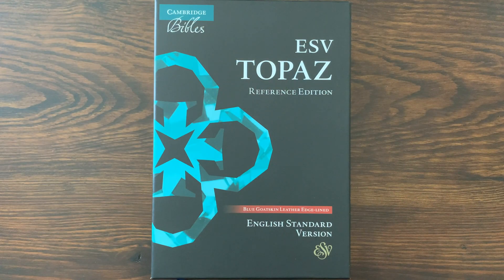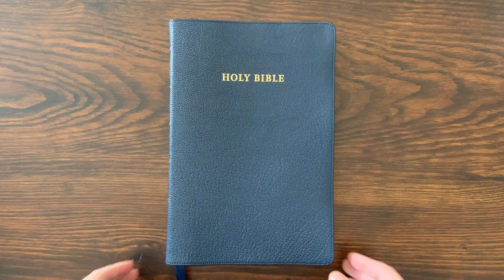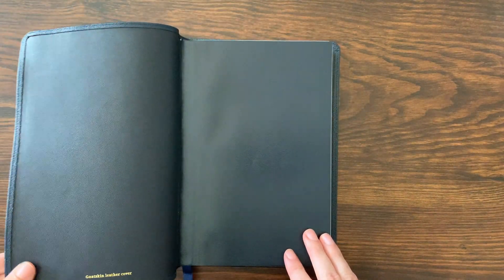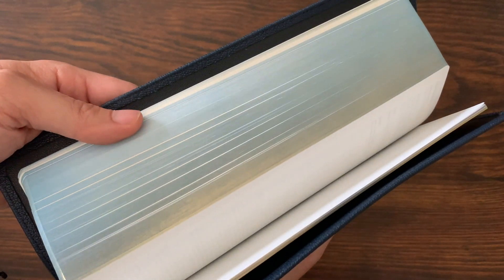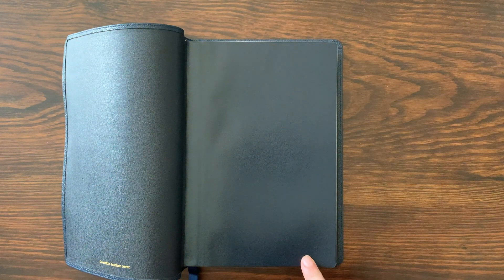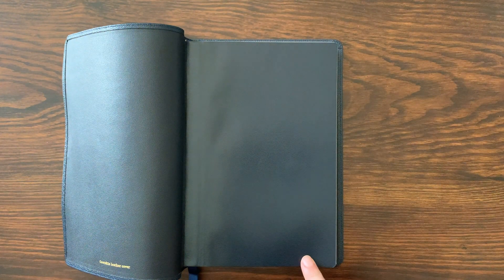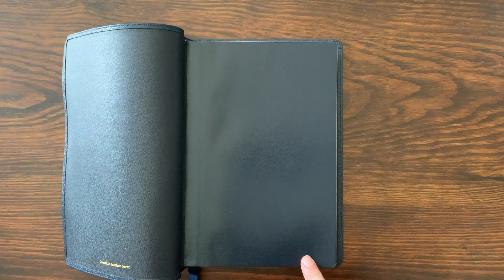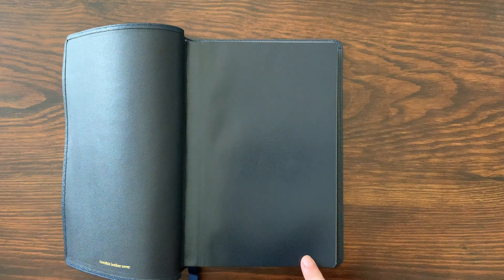Cambridge ESV Topaz (Blue Goatskin) – Bible Review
A closer look at the ESV Topaz from Cambridge Bibles.

Timecodes
0:00 Hello Friends!
0:23 Intro & Setup
1:12 Exterior Walkthrough
3:09 Interior Walkthrough
7:37 Final Thoughts